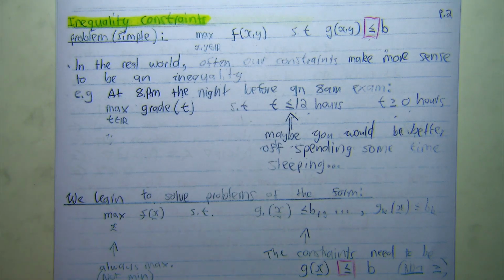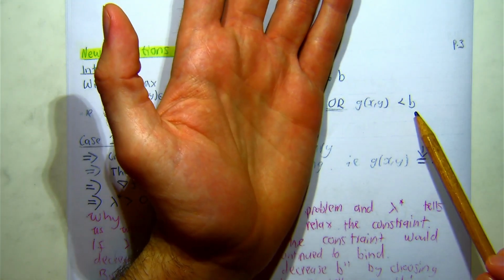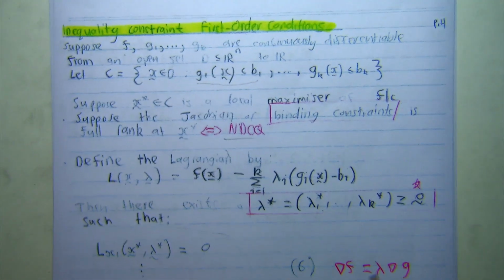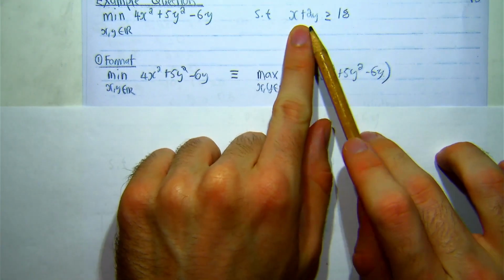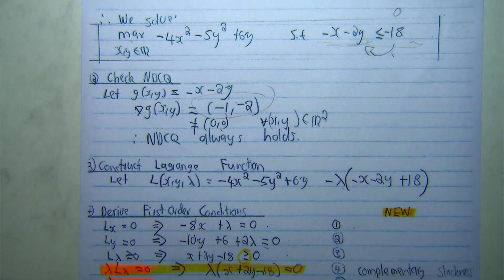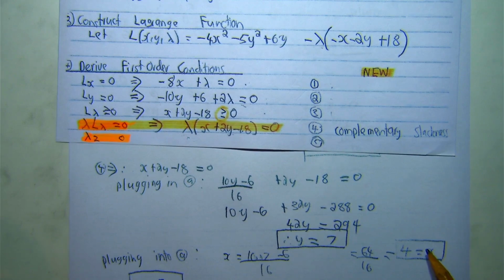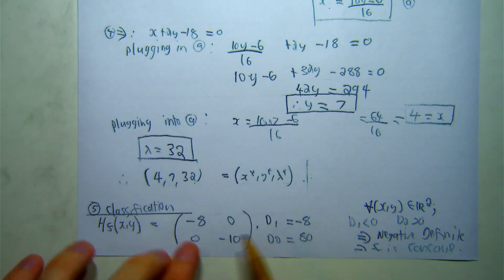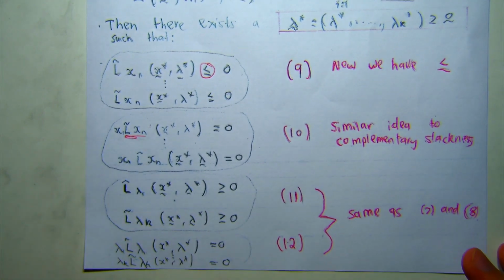Inequality Constrained Optimization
Inequality constrained optimization is a type of optimization problem where the goal is to find the maximum or minimum value of a function subject to certain constraints that are expressed as inequalities. These constraints restrict the feasible set of the optimization problem to a region of the input space that satisfies the inequality constraints.

One approach to solving inequality constrained optimization problems is to use the Karush-Kuhn-Tucker (KKT) conditions, which are a set of necessary conditions for optimality. The KKT conditions involve constructing a Lagrangian function that includes the objective function and the inequality constraints, and then finding the critical points of the Lagrangian subject to the KKT conditions.

Inequality constrained optimization problems arise in many fields, including economics, engineering, and statistics, where there are often constraints on the values of the input variables that must be satisfied in order for the optimization problem to be meaningful.